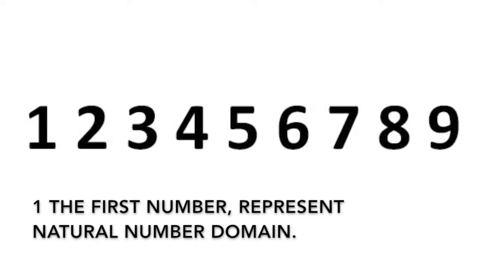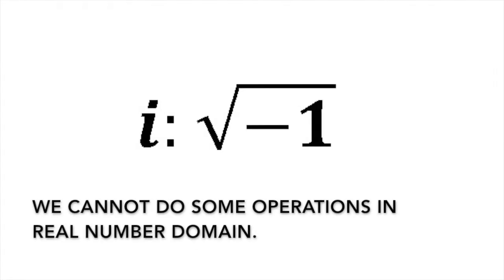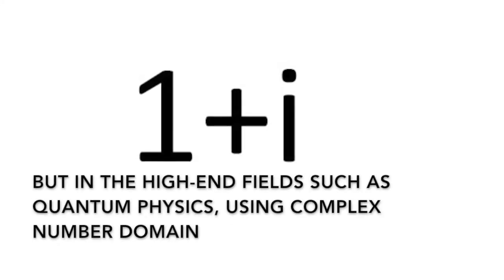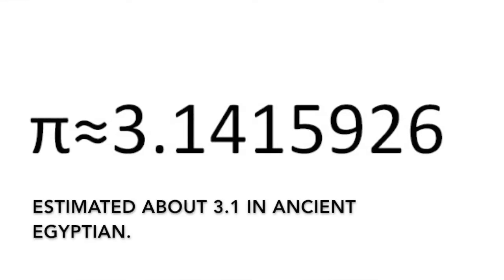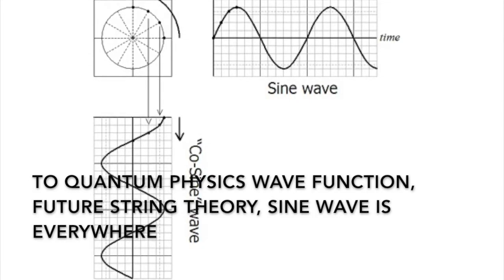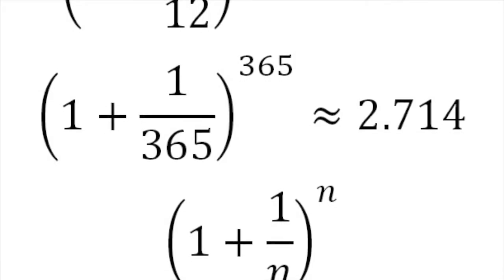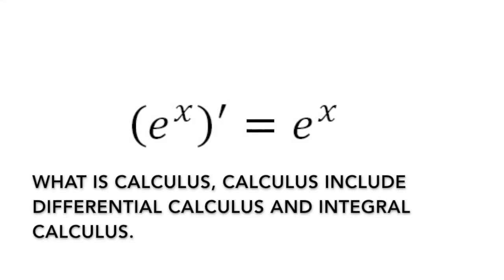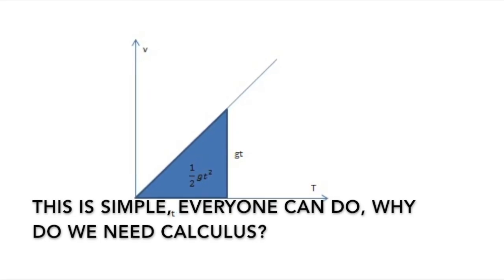Five Domains of Fundamental Mathematics and Five Mathematical constants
1 0 i π e, most important constants in Mathematics, and each represents a domain.
1 the first number, represent natural number domain.
0 represent real number domain.
i represent complex number domain.
π represent circle and trigonometry domain.
e represent calculus domain.